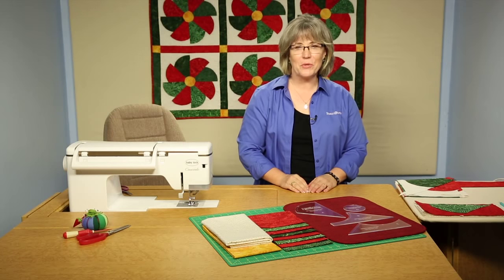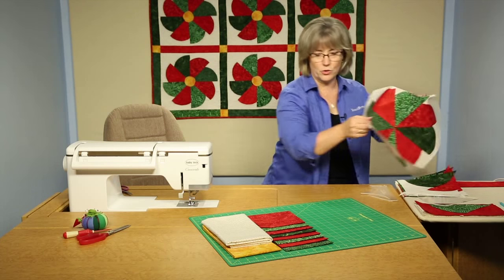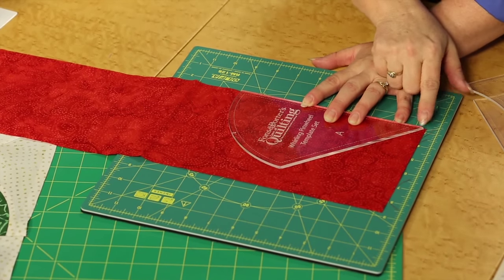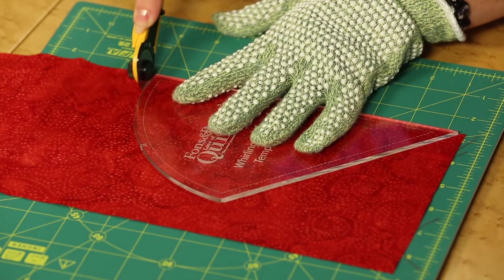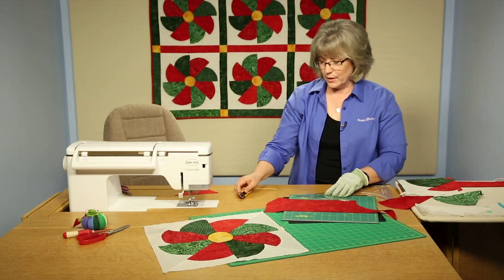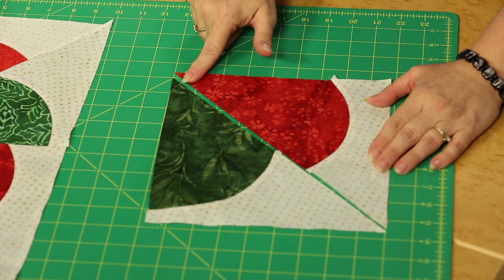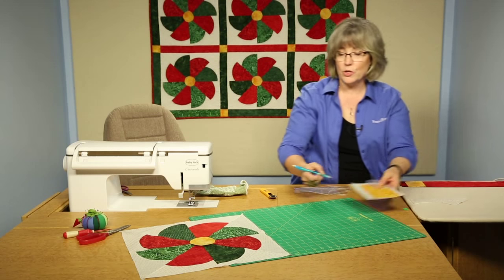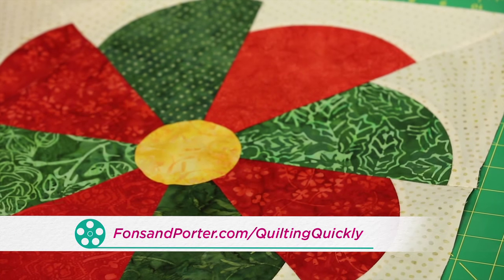Quilting Quickly: Holiday Whirl - Christmas Quilt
Whirling Pinwheel quilt pattern Quilting Quickly November/December 2015 Whirling Pinwheel template
Using pre-cut 6" strips of assorted batik fabrics in red and green, Holiday Whirl is one of our most dynamic Christmas quilts. A traditional quilt design, it can be adapted to any color palette. The Whirling Pinwheel Template set makes it even quicker to make!